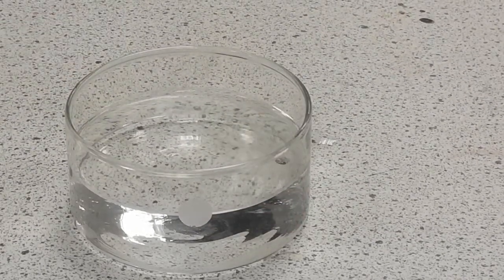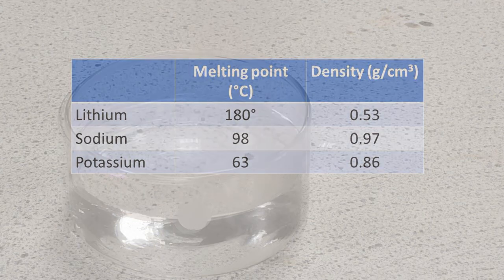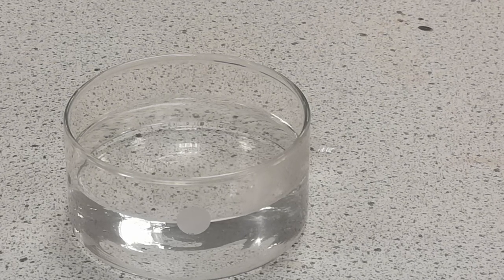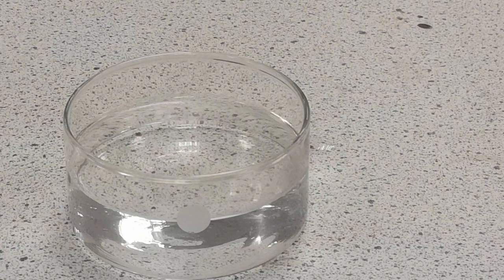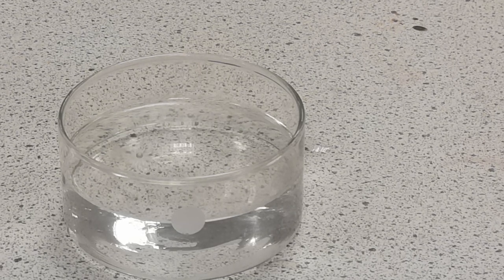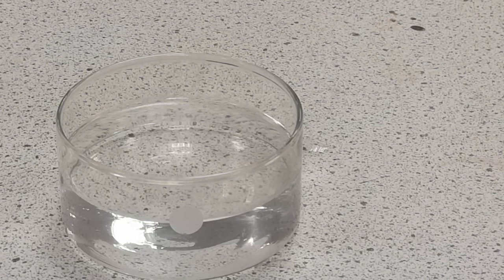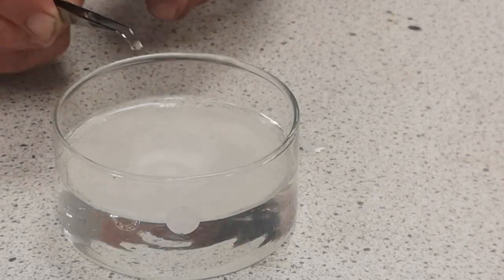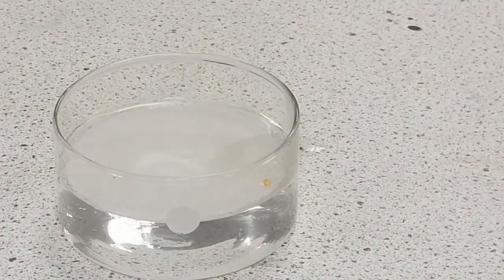Alkali metals in water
A video to show there reactions of Lithium, Sodium and Potassium with water.